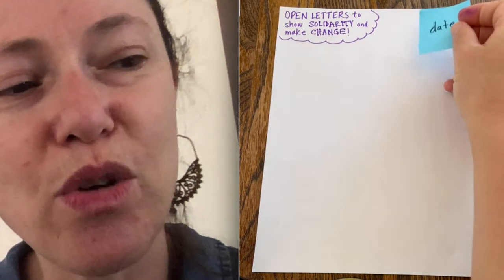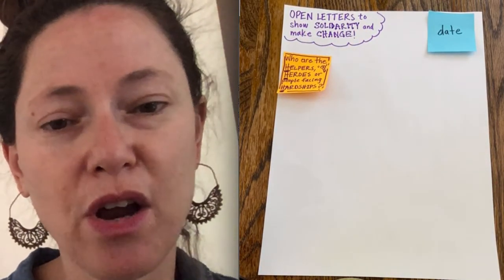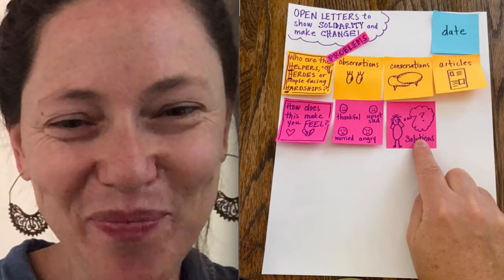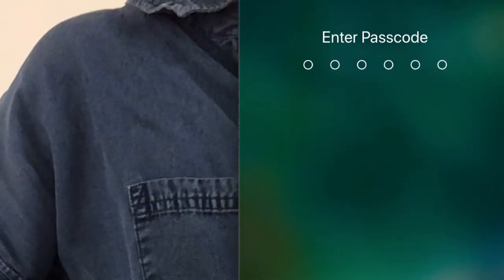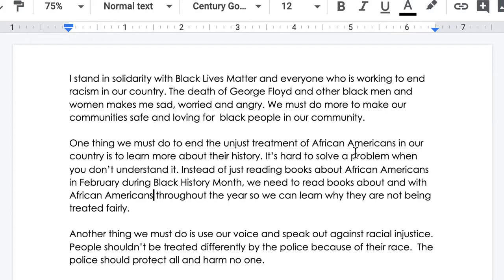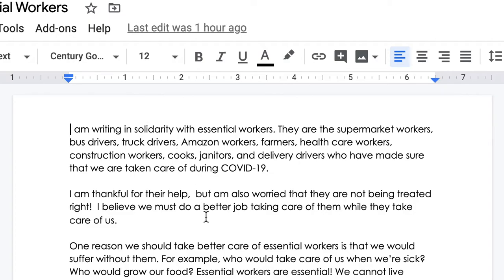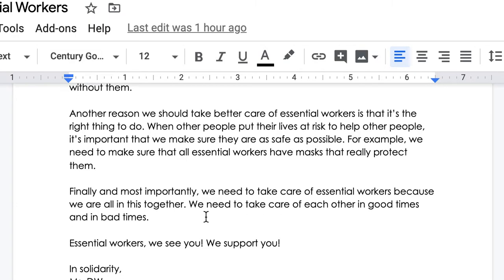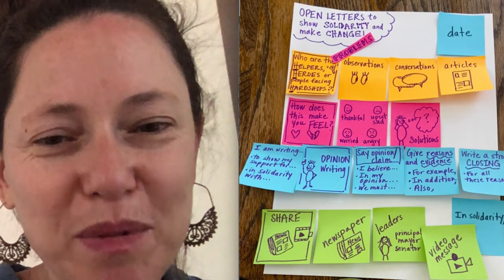#3 Writing Letters to Show Solidarity and Make Change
This is the 3rd in a series of mini-lesson videos to guide students through the art of letter writing during COVID-19. The objective of all of these lessons is for students to increase connectivity and share individual experiences during our time in quarantine. This lesson is about writing open letters to show solidarity and make change in the world.